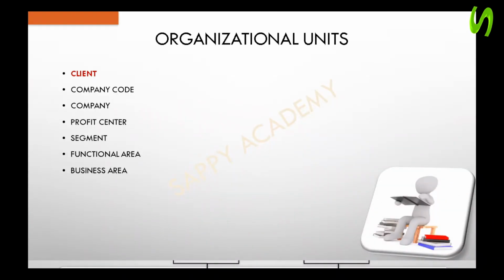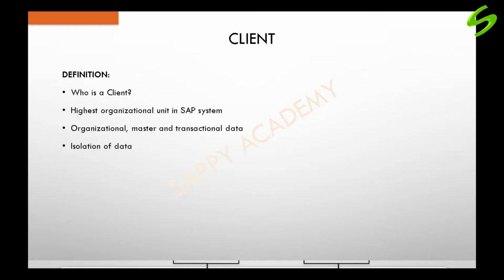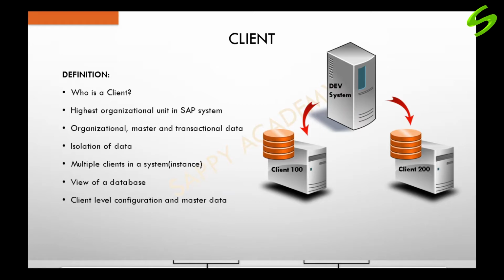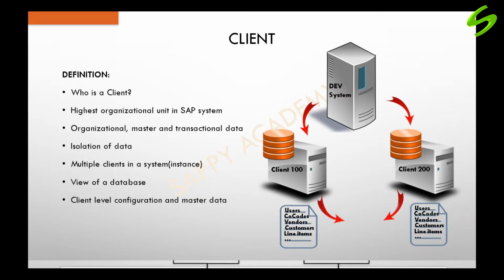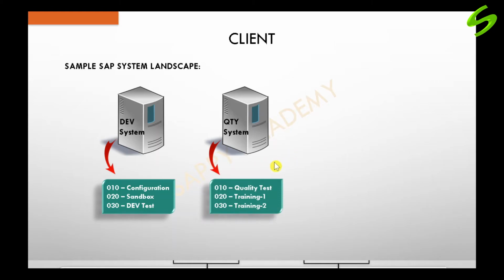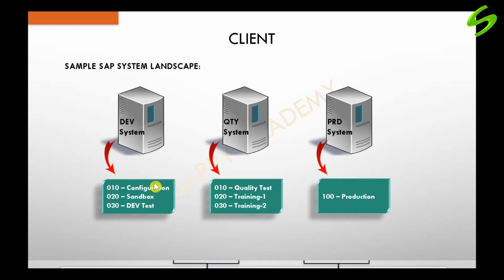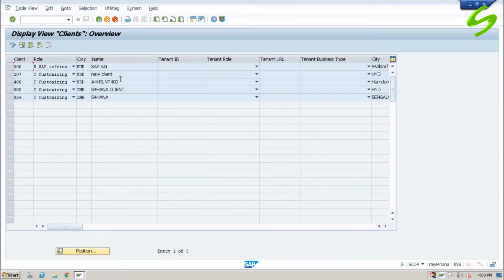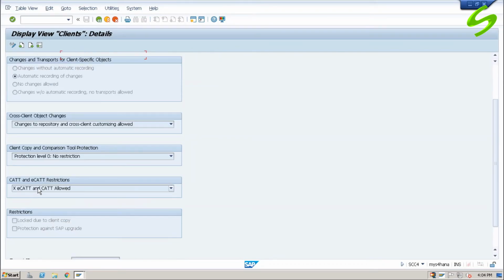SAP System Landscape | Client | SAP FI Organizational Units | SAP FI Organizational Structure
In this video you will learn about SAP System Landscape and role of Client.